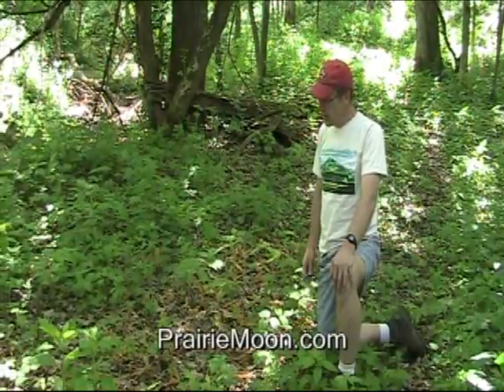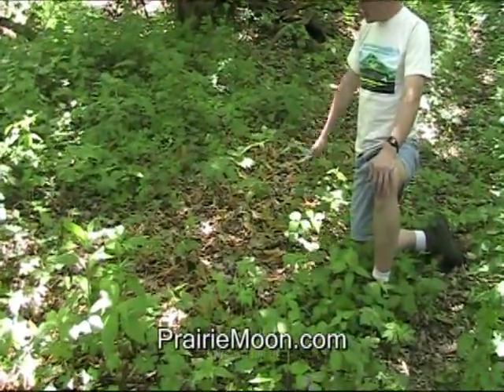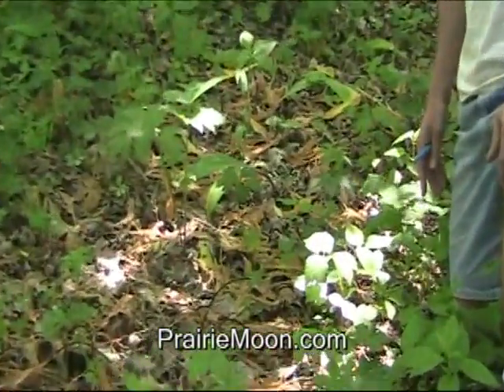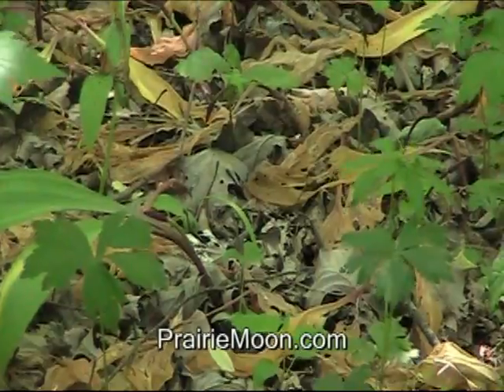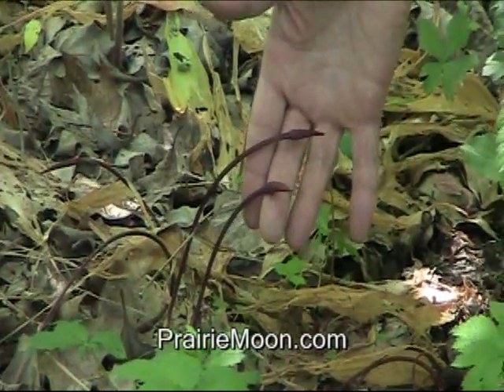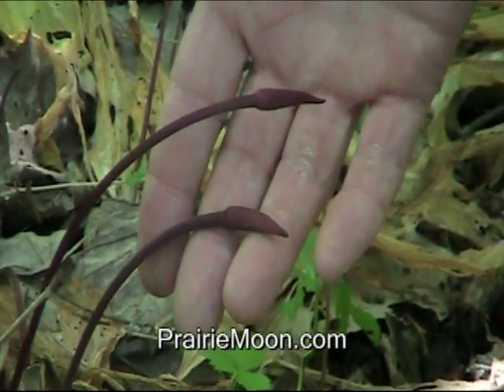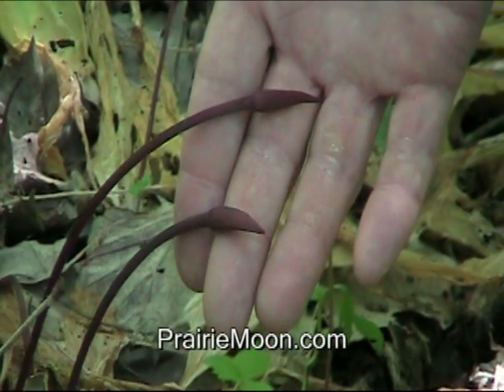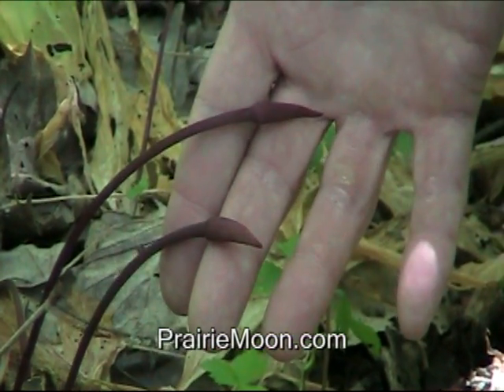Wild Leek (Ramps) - Allium tricoccum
- Wild Leeks, often called Ramps, are highly desirable by Forager's in early spring because they are edible.  Watch as Steve, Senior Ecologist at Prairie Moon Nursery, points out a native woodland setting where Wild Leeks grow.